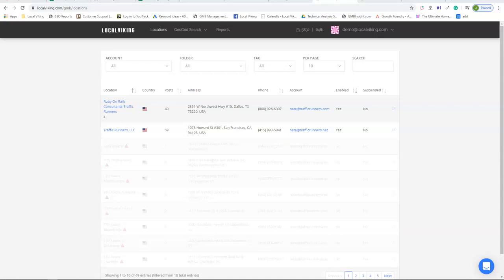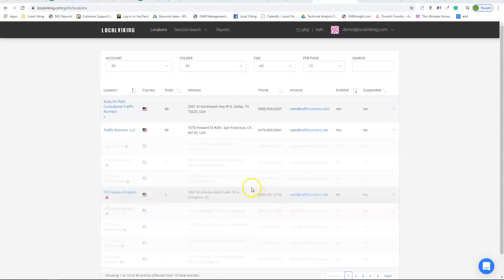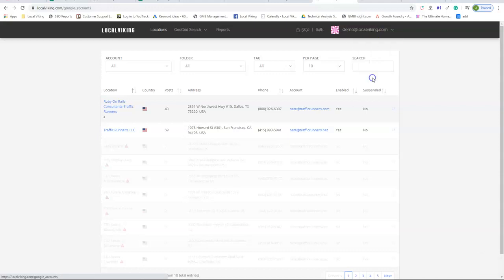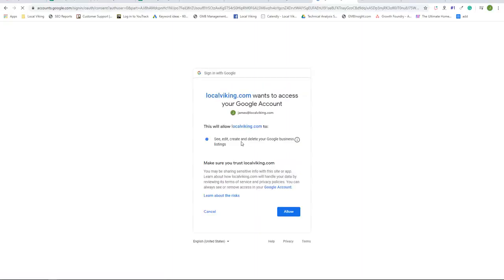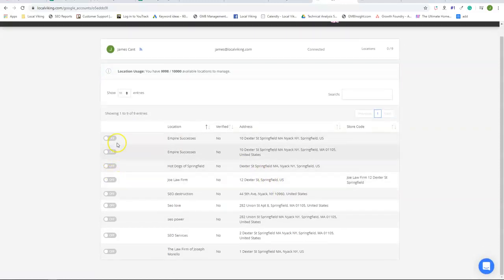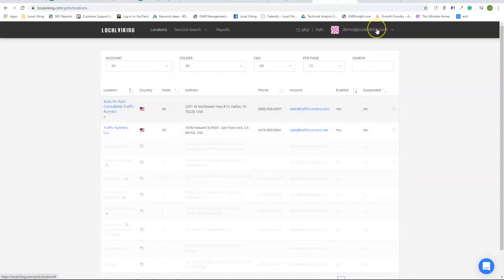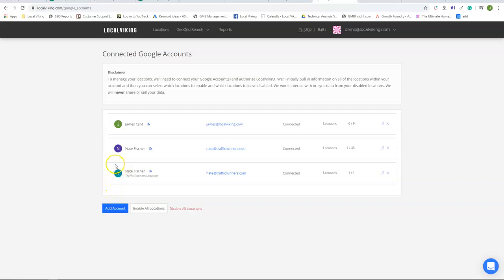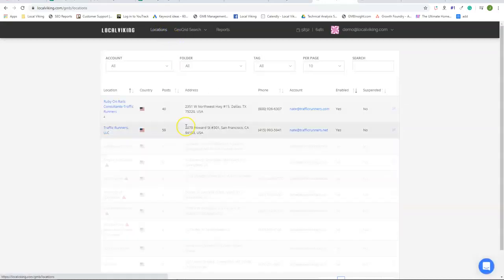How to Set Up your GMB Listings in Local Viking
Learn how to add GMB listings to Local Viking.